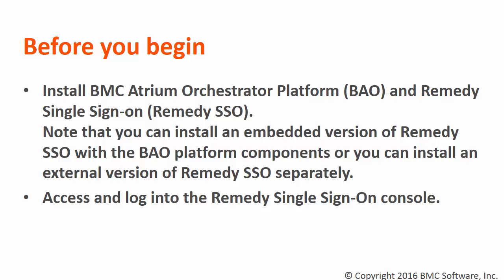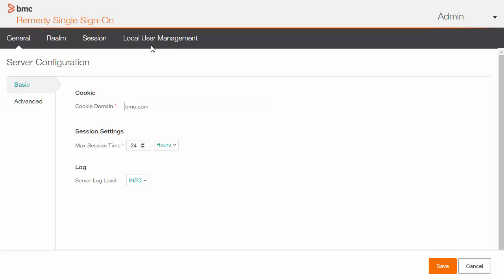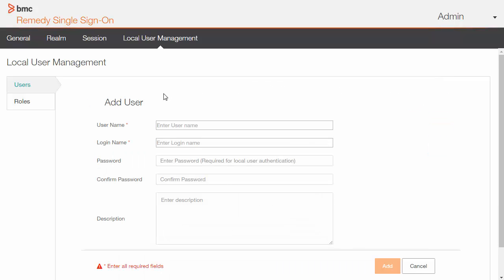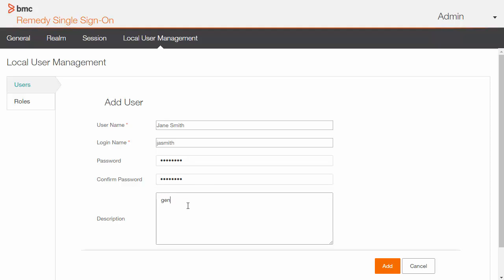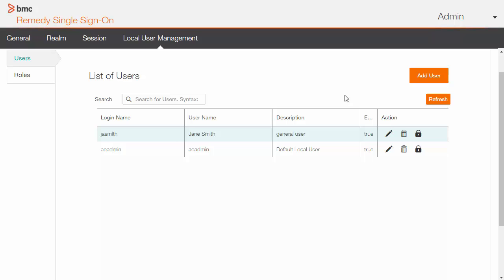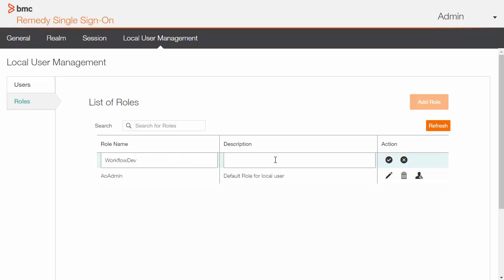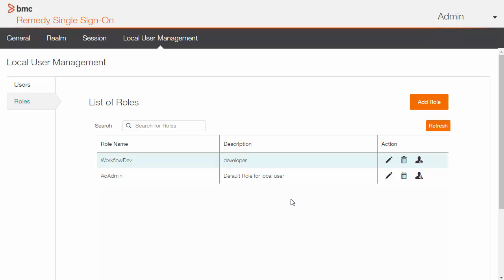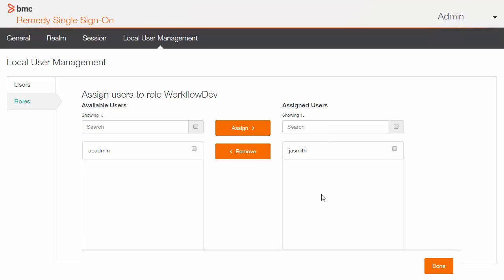BAO Platform - Creating users and roles and adding users to roles in Remedy Single Sign-On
This video demonstrates how to create your BMC Atrium Orchestrator local users and roles in Remedy Single Sign-On and shows you how to assign users to a role. You use role assignments to control user access to BMC Atrium Orchestrator components and content in the role-based access (RBAC) system.

For more information on this topic, see the BMC Online Documentation Portal